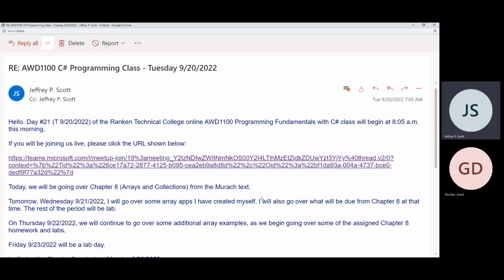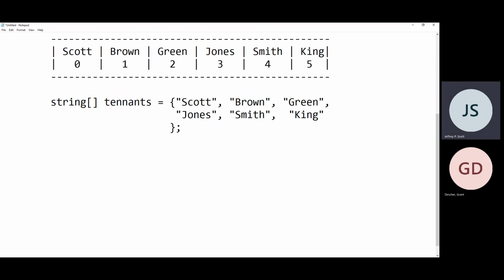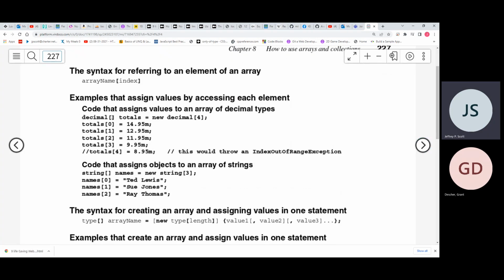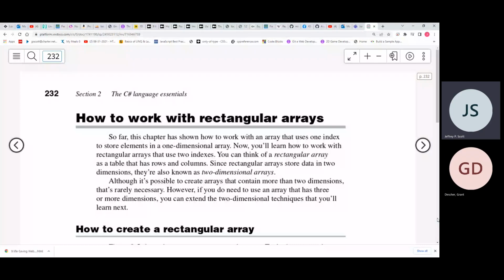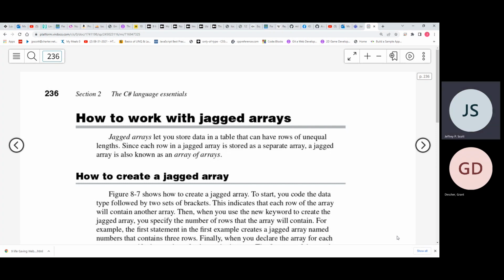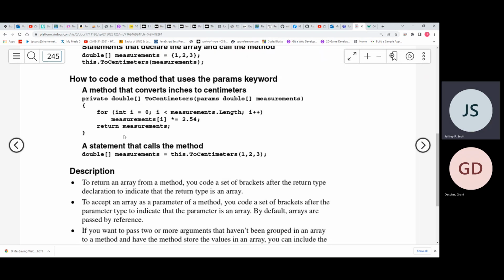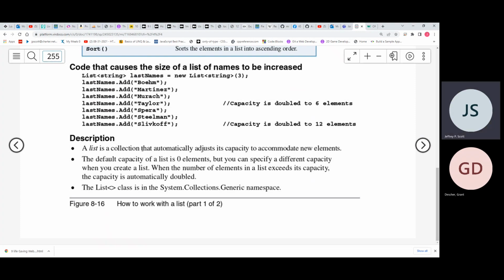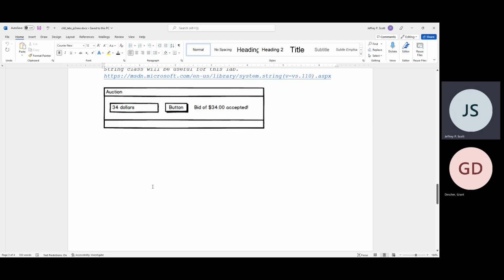AWD1000 - C# Programming fall 2022 - Day #21 - Tuesday 9/20/2022 Murach Chapter 8